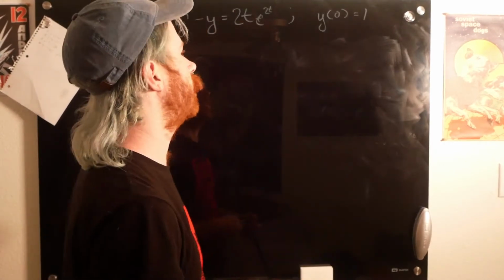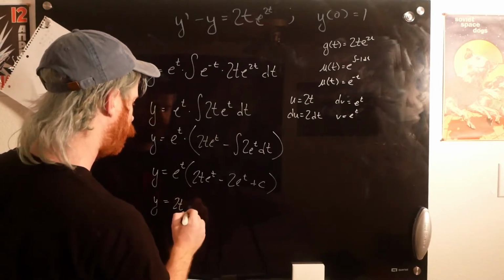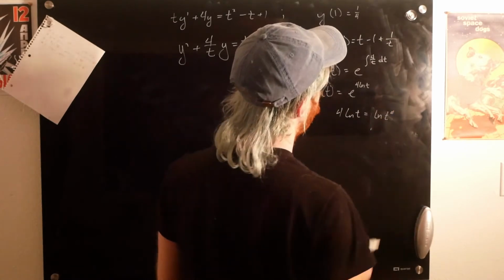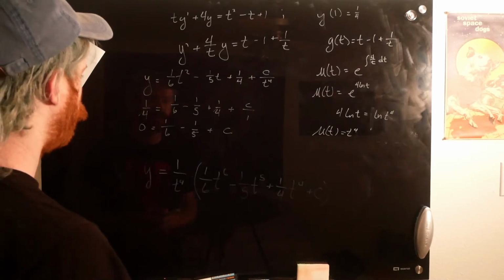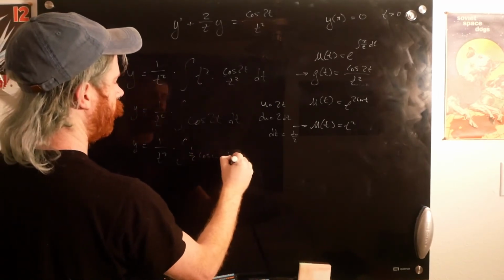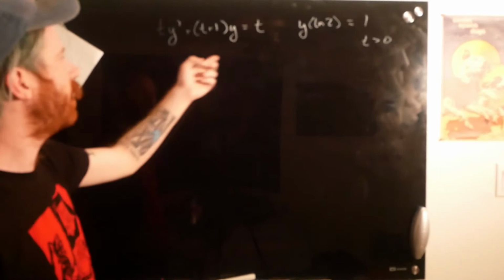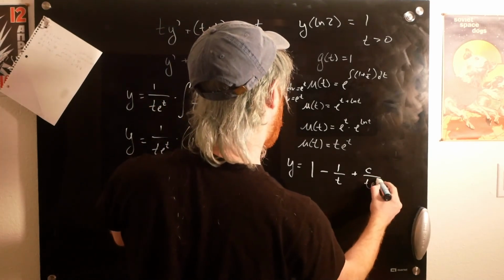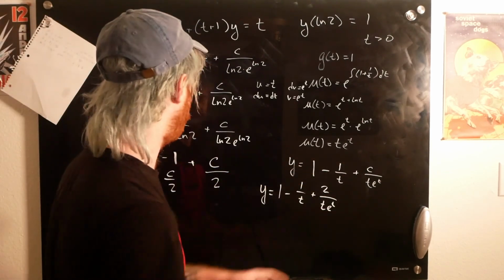Differential Equations: Integrating Factors and Initial Values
In this video, we will be studying Integrating Factors and solving for a c value with initial conditions